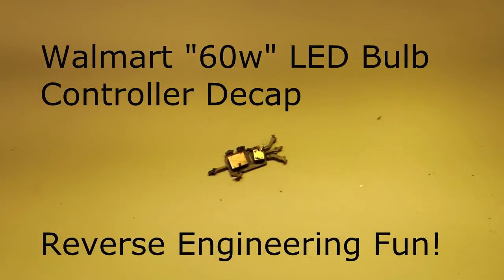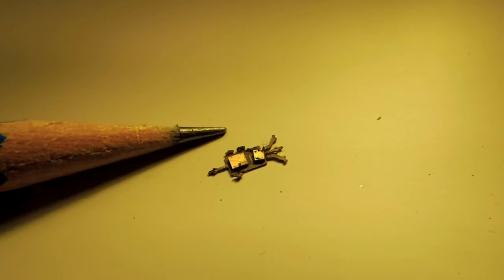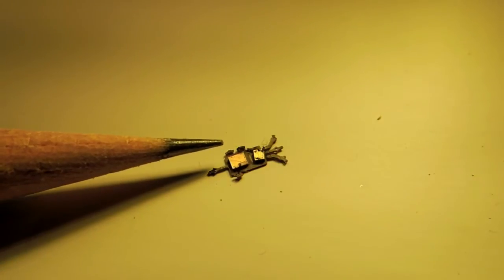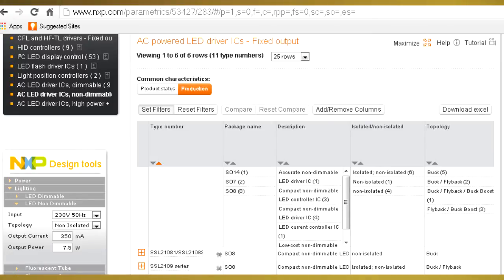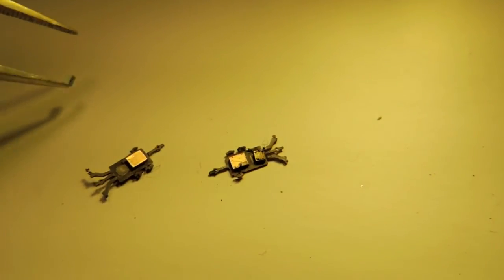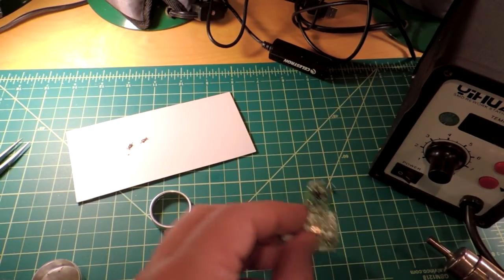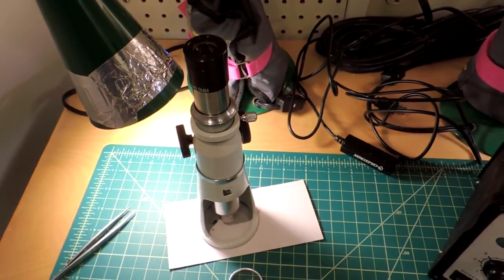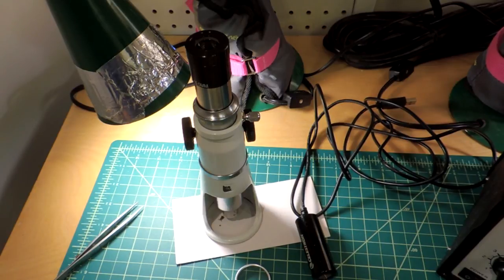Walmart "60W" LED Bulb, Extreme Teardown, IC decap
TCP, the manufacturer of the bulb for Walmart took a step to de-identify the main controller IC used on the bulb before final assembly. In this video that IC is de-capped and studied under a microscope.  The IC manufacturer is identified and it's compared to a similar controller found in a Feit bulb. What fun!